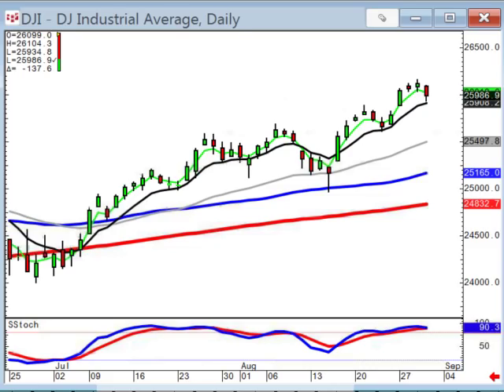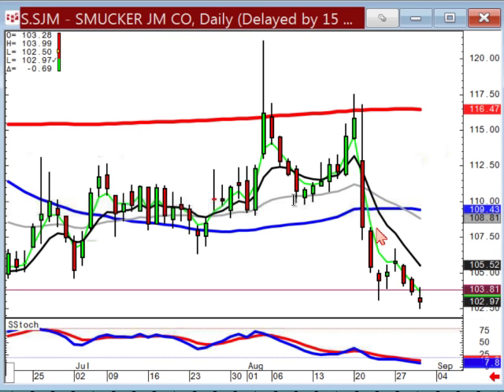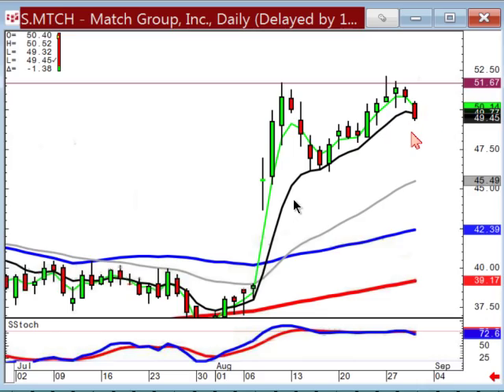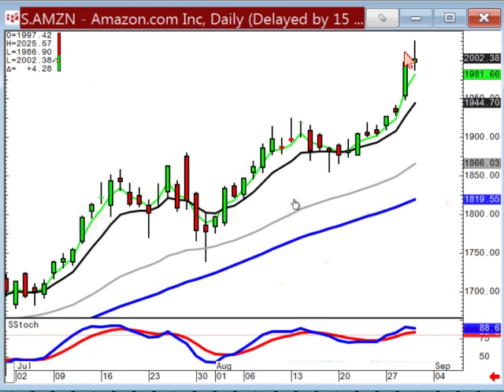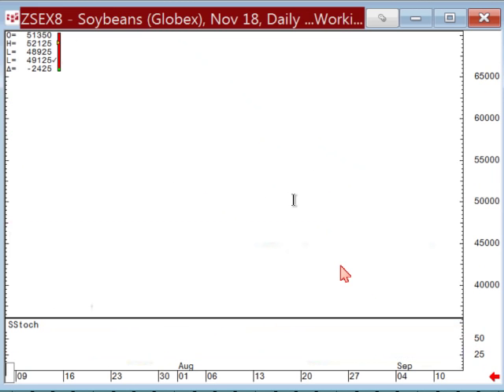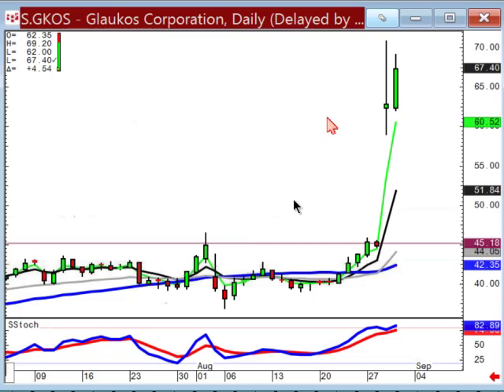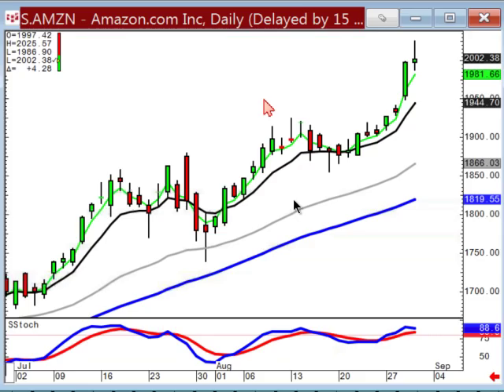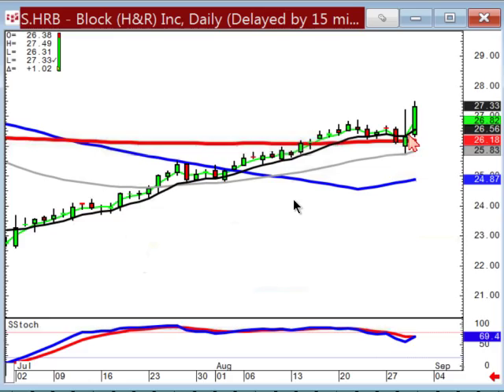Public Stock Chat August 30th with Stephen Bigalow